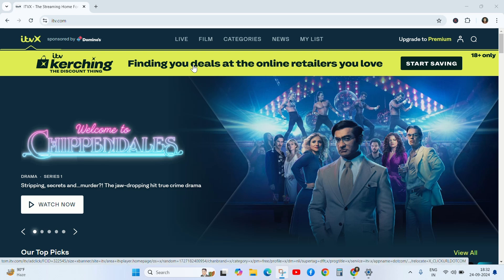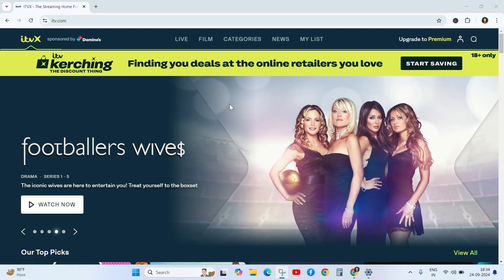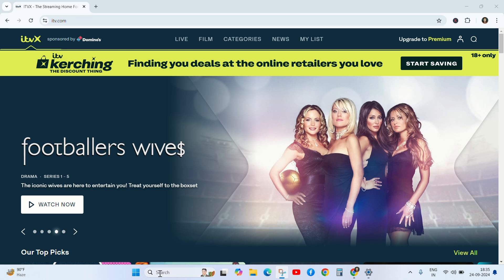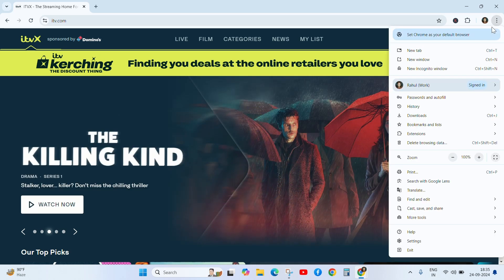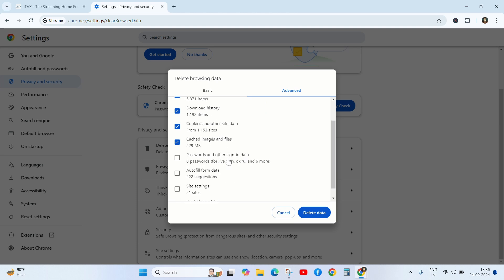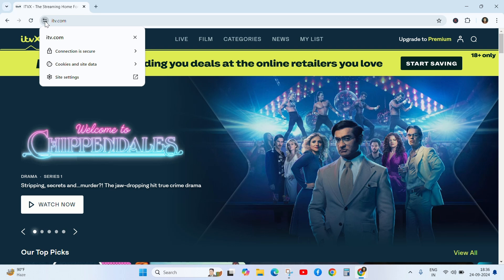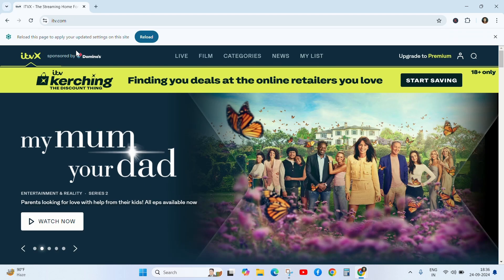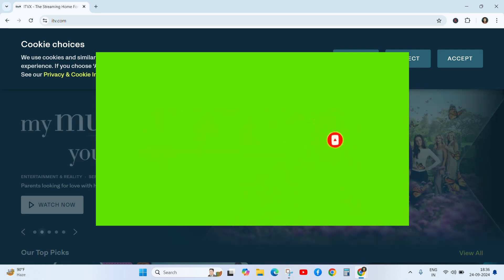How to fix iTVX error code 10-06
In this video, Describe How to fix iTVX error code 10-06